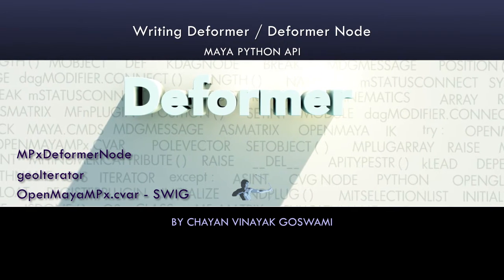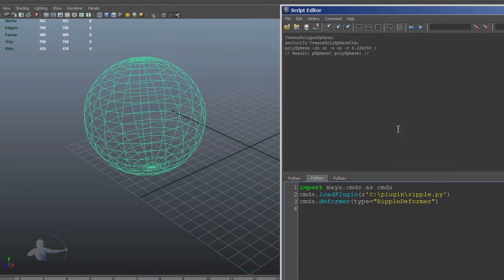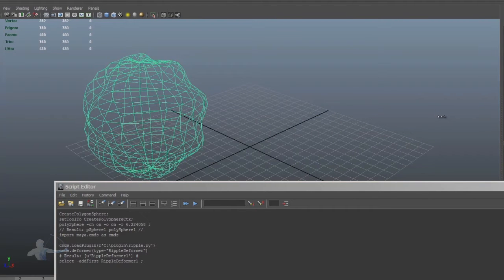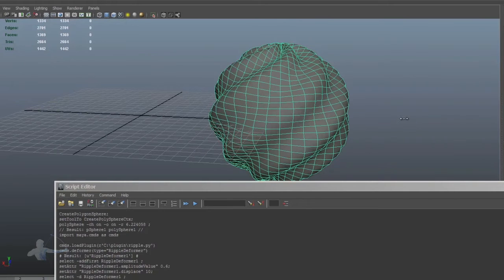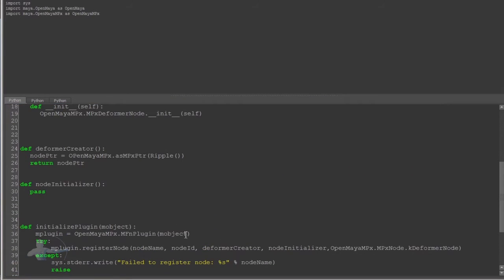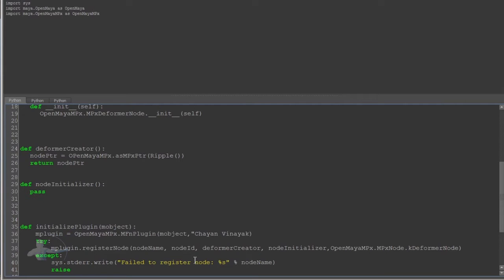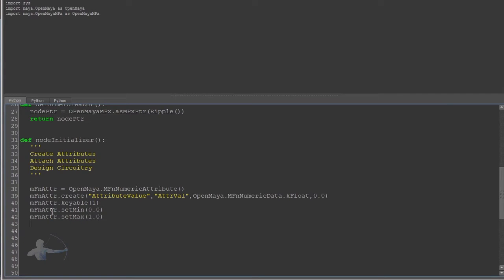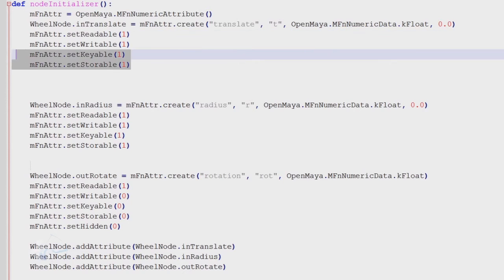(Maya Python API) 12 - Writing a custom Deformer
In this video, we will understand how we can write our own custom deformer node and to understand basic code structure we will write "Ripple" deformer which will have 'Amplitude' and 'Displace' attributes to deform meshes inside Maya scene.